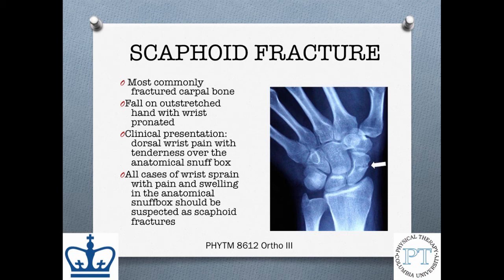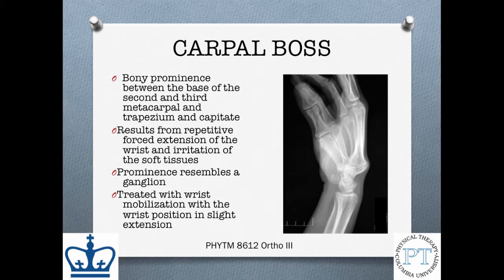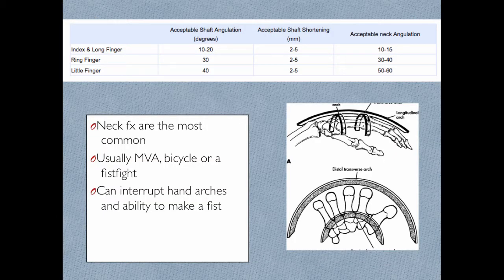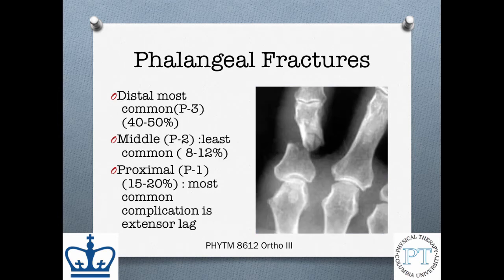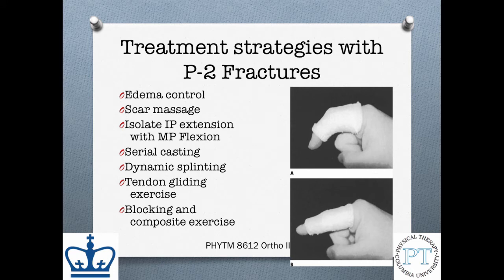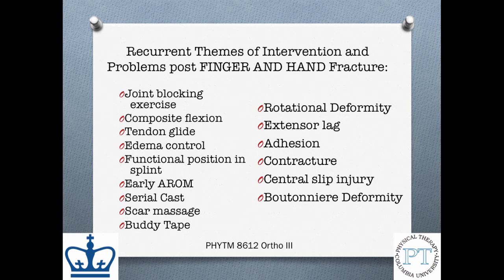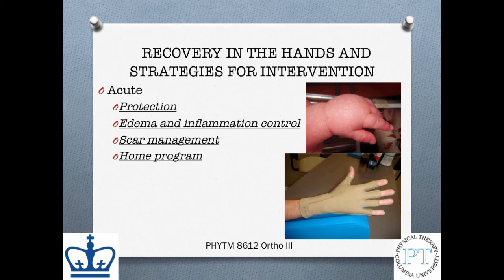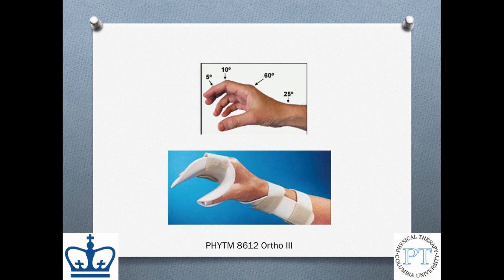Wrist and Hand Pathology Part 3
Table of Contents:

00:44 -   SCAPHOID FRACTURE
01:35 -  SCAPHOID FRACTURE REHABILITATION
02:27 - CARPAL BOSS
04:11 - Metacarpal Fractures:
05:27 -
06:15 - Metacarpal Fractures-1st
06:52 - Metacarpal Fractures-1st
07:10 - Metacarpal Fractures 2-5
07:31 - Metacarpal Fractures
07:46 - Metacarpal 2-5 Fractures
08:08 - Phalangeal Fractures
08:41 - Complications After Proximal Phalanx Fractures
09:14 - Rotational Deformity
09:44 - Treatment Strategies for P-1 Fractures
10:32 - Middle  Phalanx Fractures
10:54 - Treatment strategies with P-2 Fractures
11:20 - Complications with P-2 Fractures
11:38 - Distal Phalanx Fractures
11:58 - Complications following P-3 fractures
12:20 - Treatment strategies for P-3 Fractures
13:10 - Recurrent Themes of Intervention and Problems post FINGER AND HAND Fracture:
14:32 - PIP JOINT INJURIES : SPRAINS, FRACTURES AND DISLOCATIONS
15:07 - Important questions for the physician with any finger injury
15:43 - THANK YOU
15:52 - Interventions
15:53 -   RECOVERY IN THE HANDS AND STRATEGIES FOR INTERVENTION
16:35 -  METHODS TO CONTROL EDEMA IN THE HAND
16:56 -  FUNCTIONAL PHASE OF HAND REHABILITATION
17:19 - RECURRENT THEMES OF INTERVENTION
17:34 -